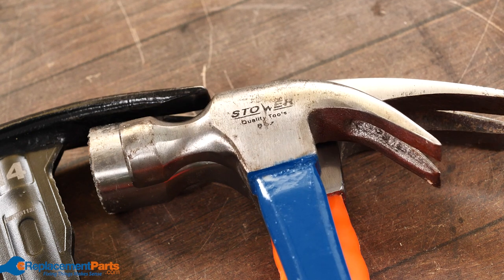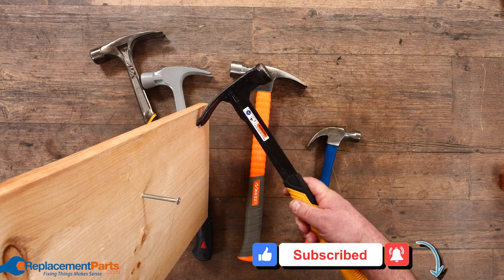EVERYTHING YOU NEED TO KNOW ABOUT HAMMERS! | eReplacementParts.com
The hammer is an essential tool in an DIYer's Tool Box, but owning a hammer, and knowing the perfect hammer for each job, are entirely different things! When we think of hammers, we all probably picture the conventional style, but there are actually hundreds of different types of hammers, each individually designed for a specific job.

In this video, we'll take you through some of the different hammer styles, show you what they're used for, and give you an idea of what hammer is right for your shop!

Video Contents:
00:00 Intro
00:25 Soft Mallets
01:02 Roofing Axe
01:14 Welding and Metalworking Hammers
01:29 Other Mallets
02:11 Engineering/Blacksmith Hammers
2:34 Magnetic Hammers
02:47 Unscrewable Tip Hammers
03:08 Ball-peen Hammer
03:37 Framing Hammers

Need to find a replacement part for your Power Tool or Outdoor Power Equipment? All you need is your model number and you can shop with confidence, knowing your replacement part will fit your machine!

For more info on our shipping or return policy, or to speak with a customer service representative, visit our